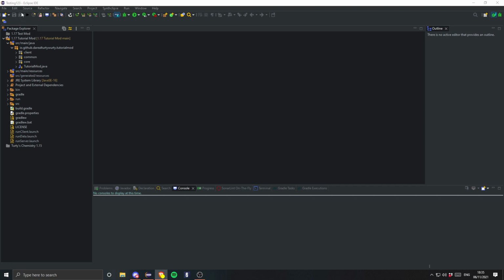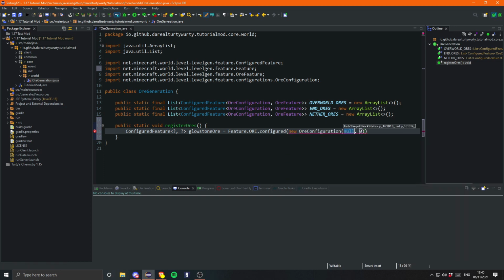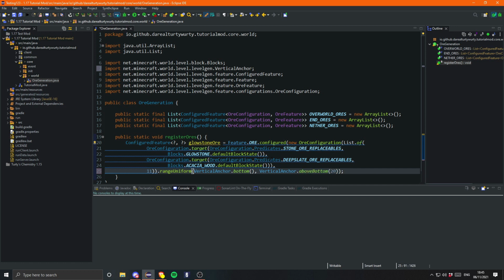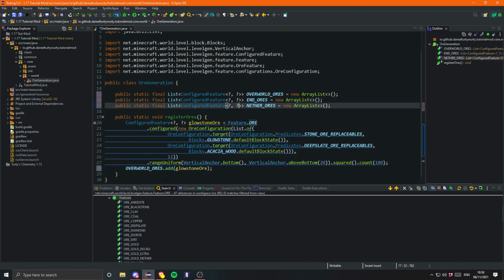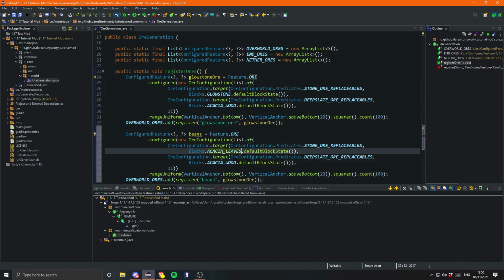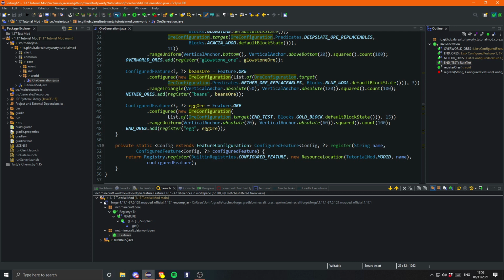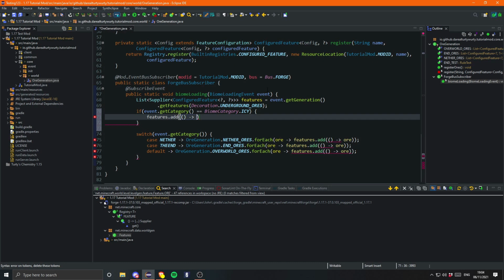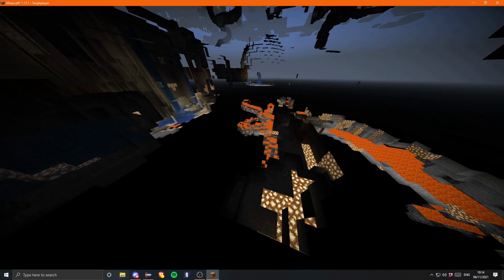1.17 Minecraft Forge Modding Tutorial - Ore Generation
In this video, I cover how to generate ores into all 3 dimensions (the overworld, nether and end).